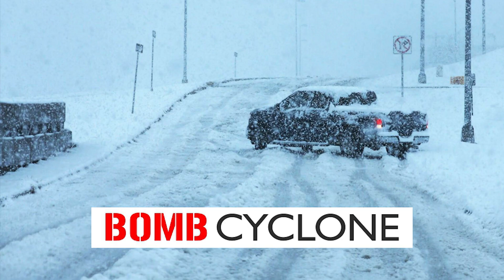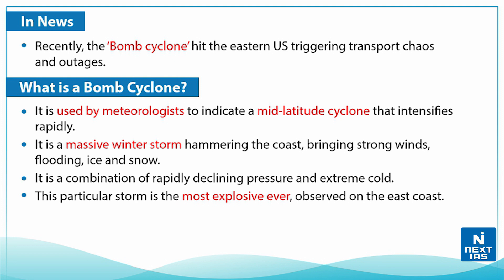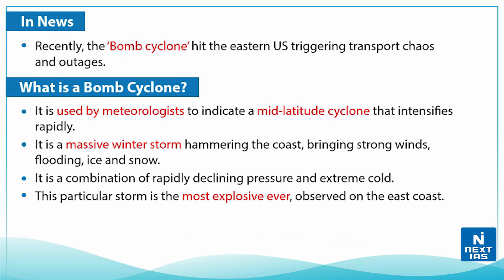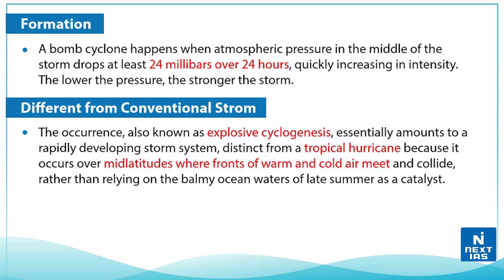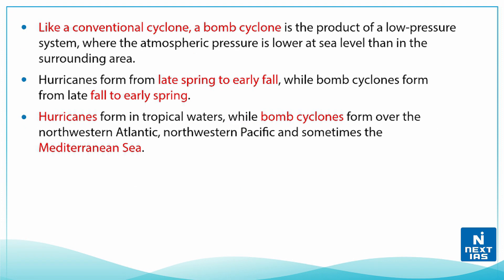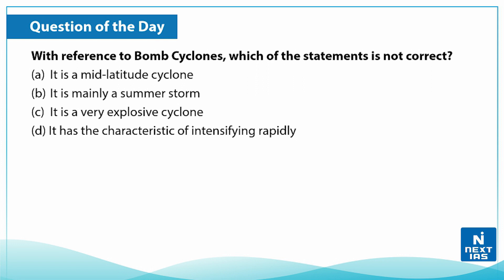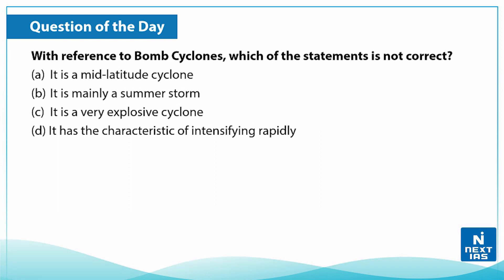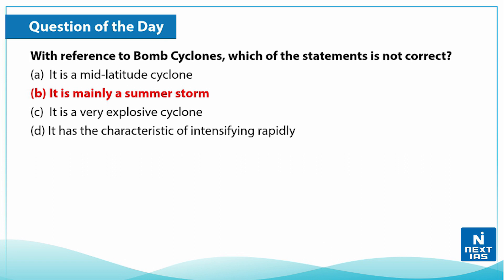Bomb Cyclone - UPSC | NEXT IAS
Bomb Cyclone is how rapidly the pressure drops in the low-pressure mass by at least 24 millibars in 24 hours. This quickly increases the pressure difference, or gradient, between the two air masses, making the winds stronger. This process of rapid intensification has a name: bombogenesis.

𝐇𝐚𝐩𝐩𝐲 𝐋𝐞𝐚𝐫𝐧𝐢𝐧𝐠
@𝐍𝐄𝐗𝐓 𝐈𝐀𝐒